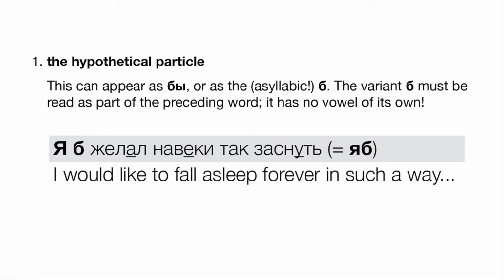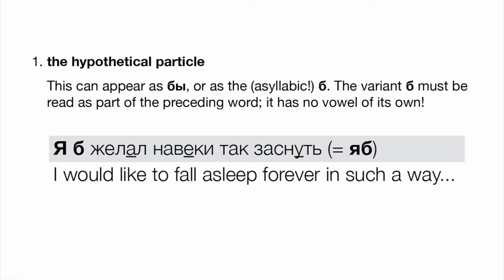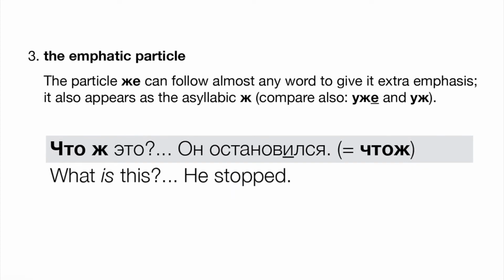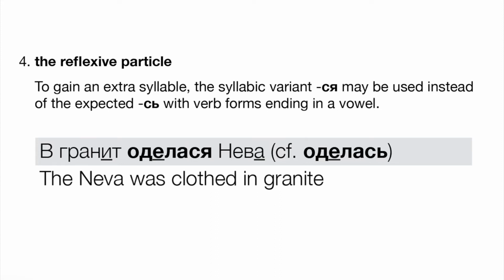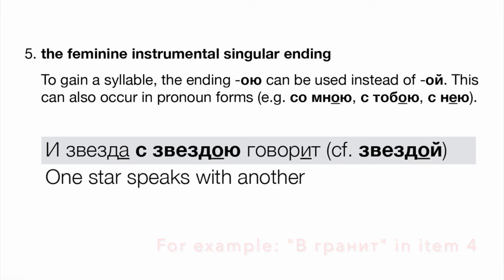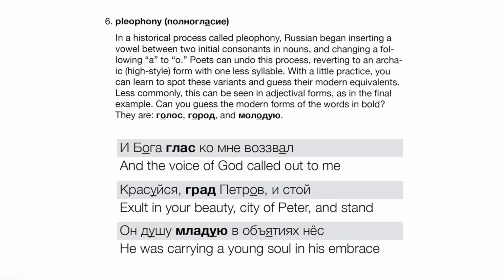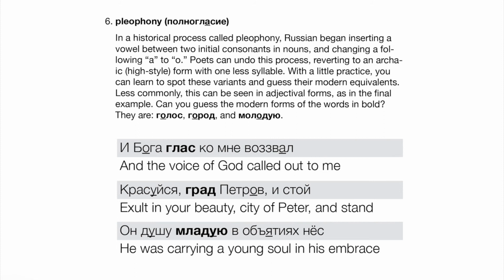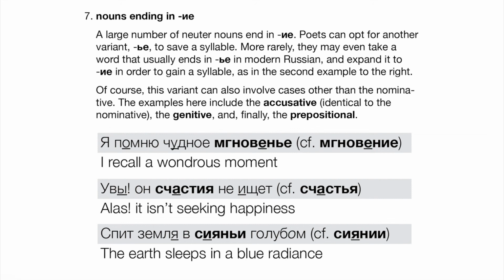How to Read Russian Poetry: Questions of Syllable Count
Building on our discussion of Russian poetic meter from episode 1, today we look at a few common variations that can result in one more, or one less syllable. Here we run through the most common examples and discuss how to read them properly — especially for "non-syllabic" variants of the particles же, ли, and бы.

Reading Gogol's Petersburg Tales in Russian:

Reading Crime & Punishment in Russian:

Reading Chekhov's Stories in Russian: